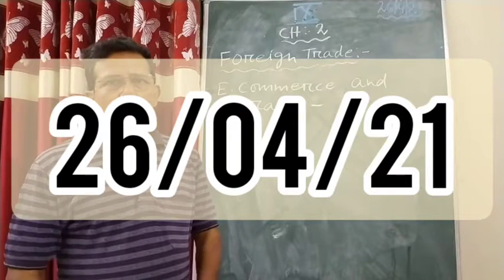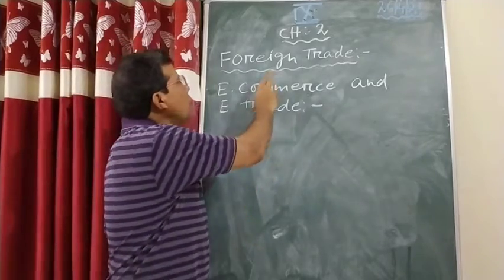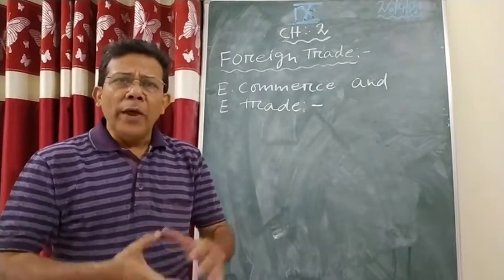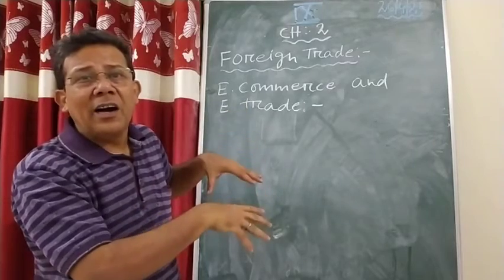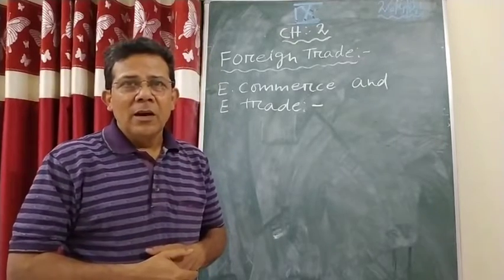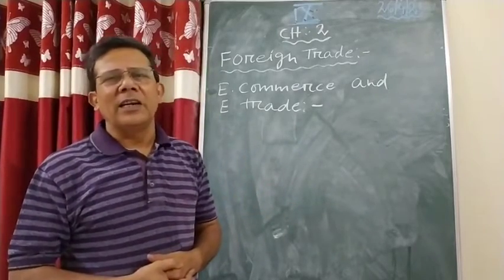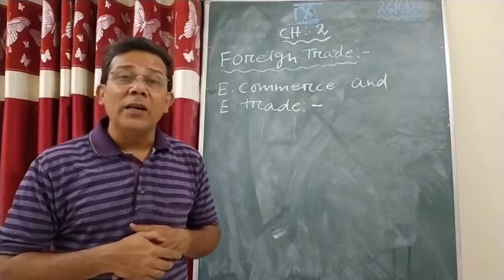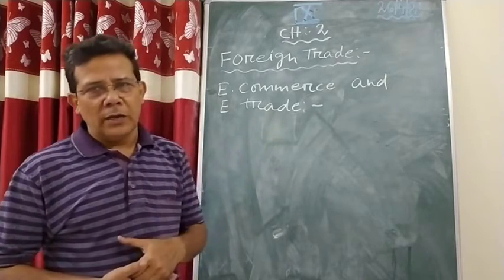(26/04/21) Commerce, Class-9, Chapter:- 2, Part:- 5.